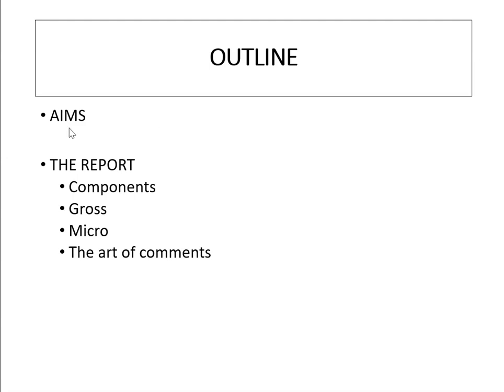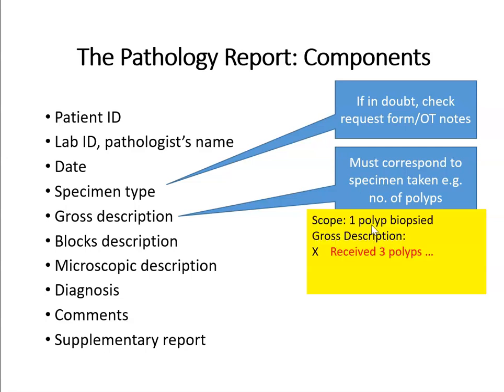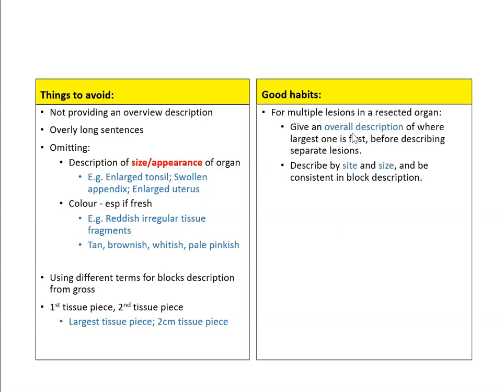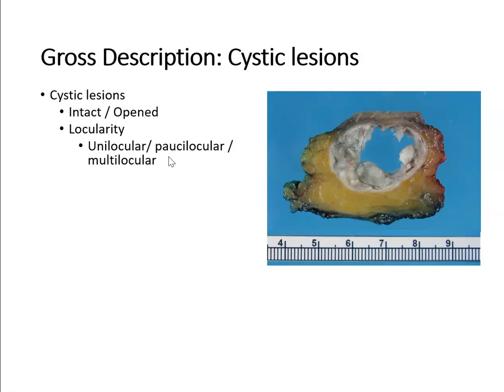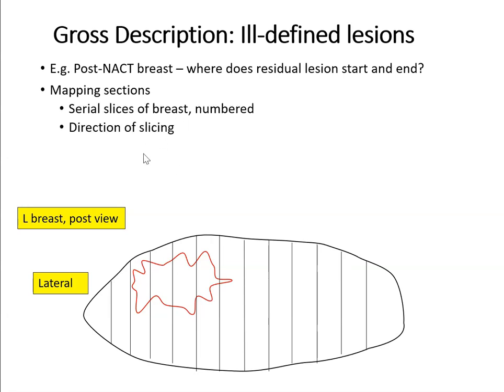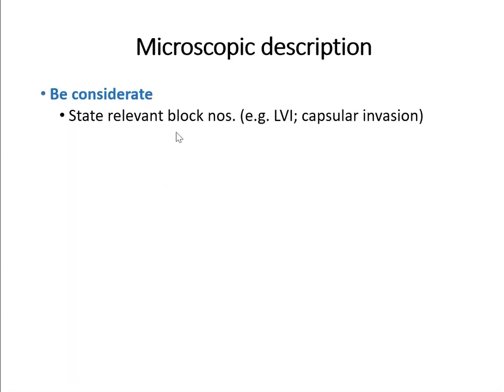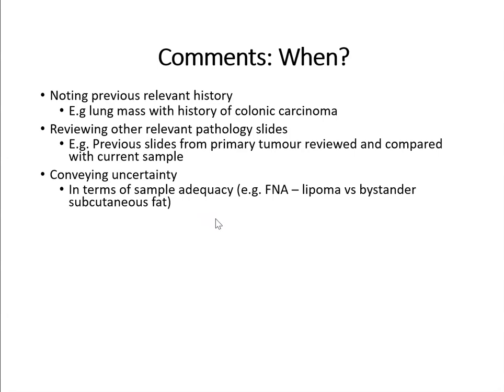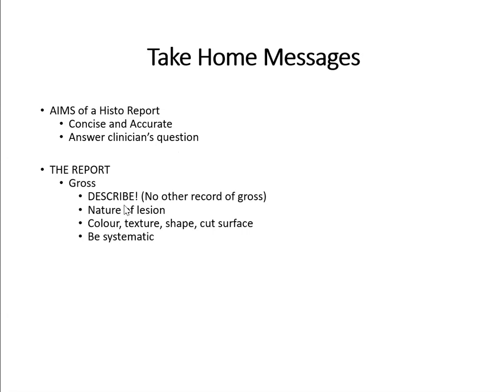Writing The Pathology Report: Good Practices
Tips on good practices in writing a clear, concise and accurate pathology report, for pathology residents.